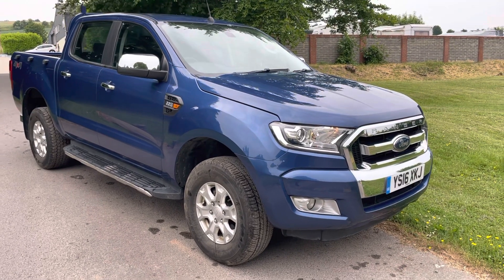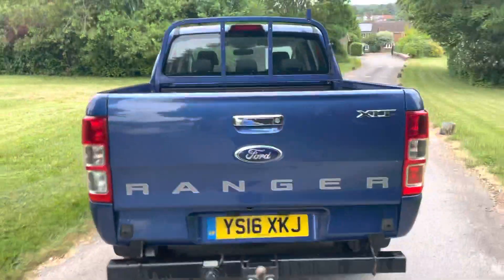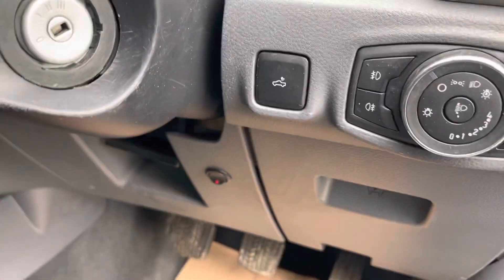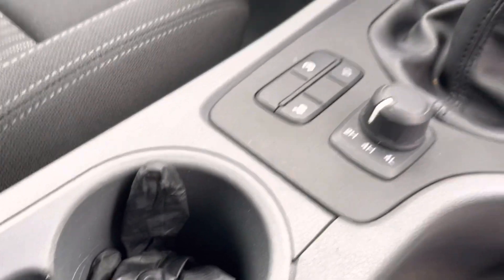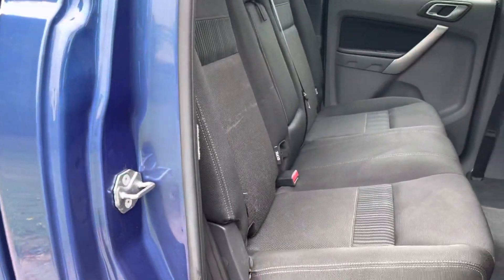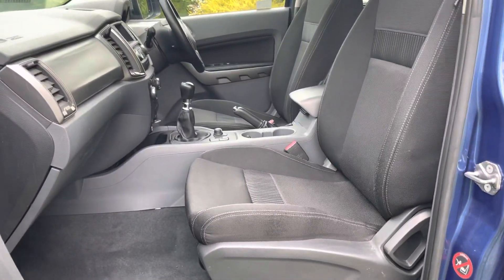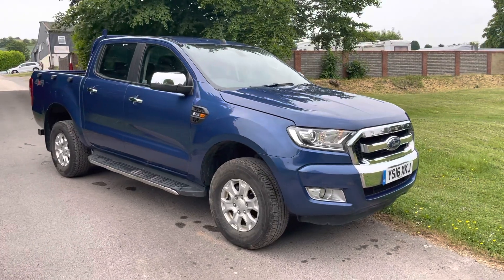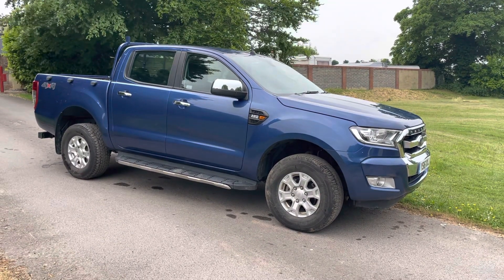2016 Ford Ranger 2.2 XLT Double Cab pick up